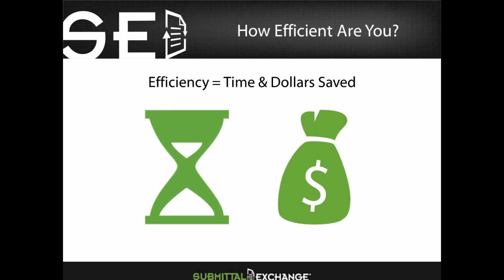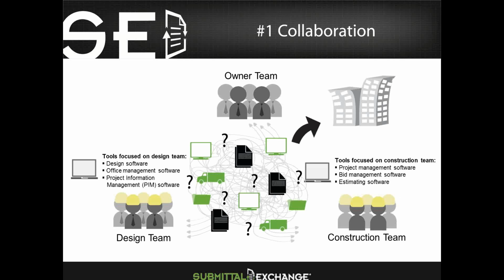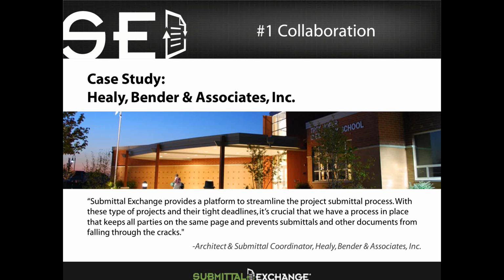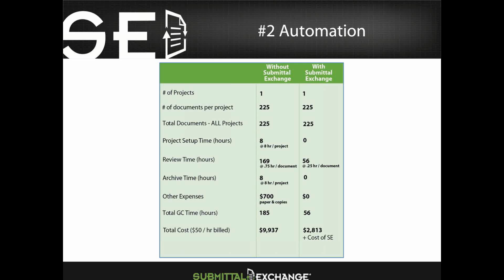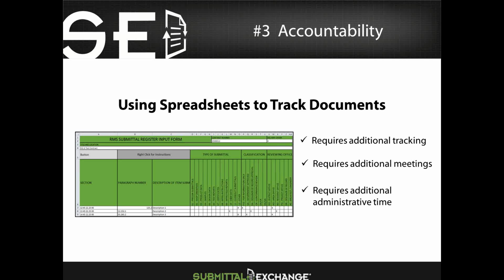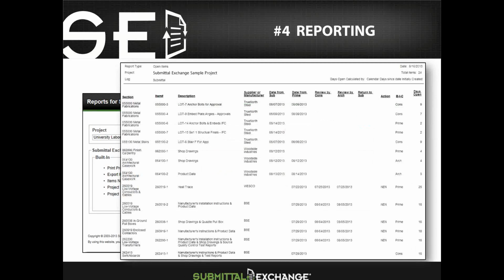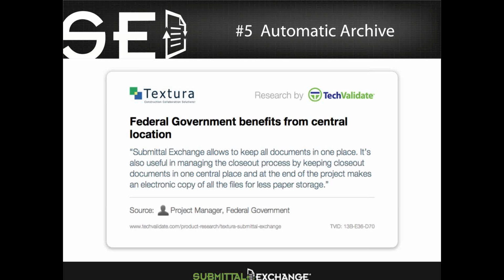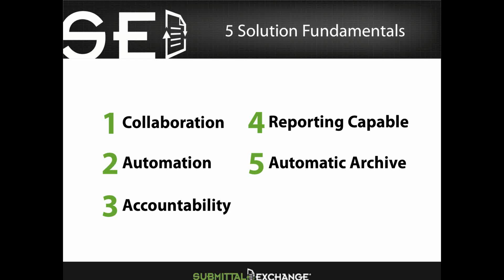2015 03 25 14 00 5 Fundamentals for Efficient Project Communication